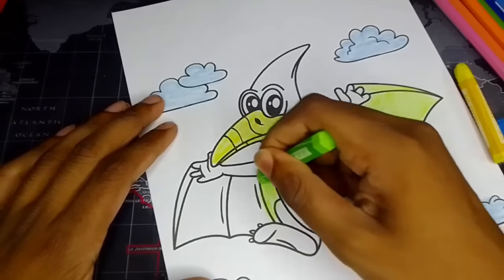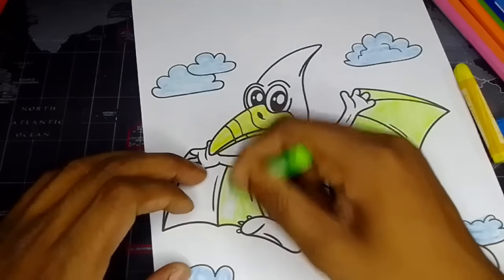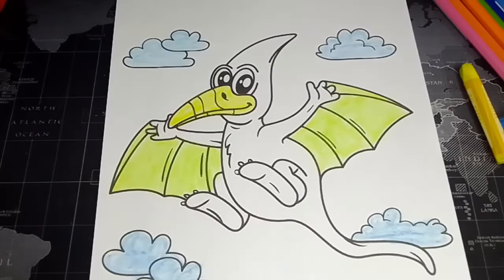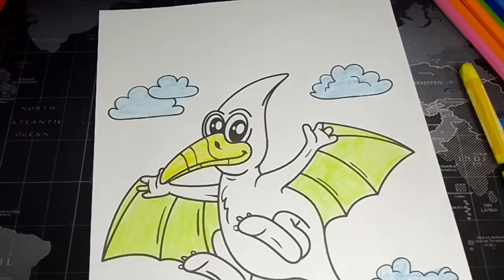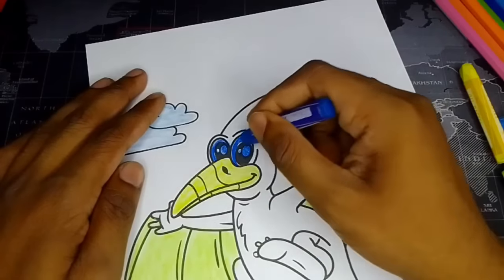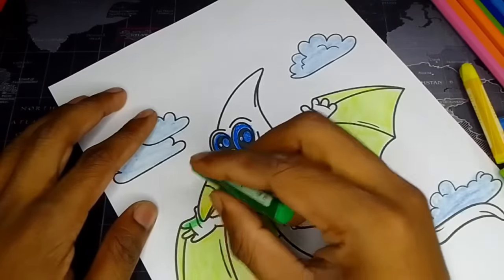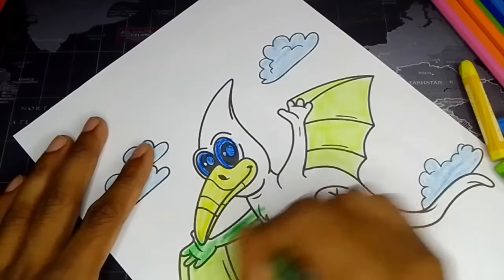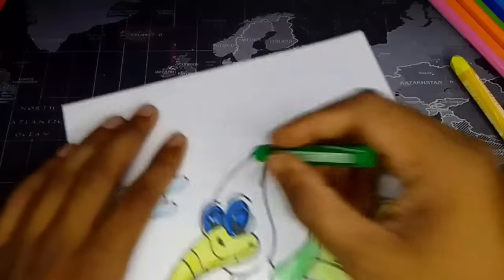Instruction on how to coloring Sky cook